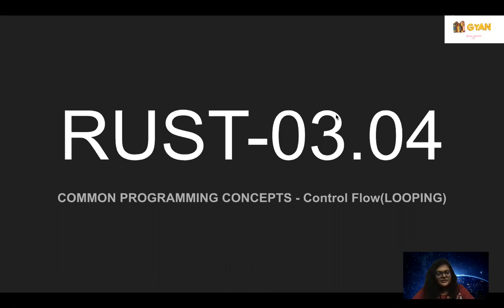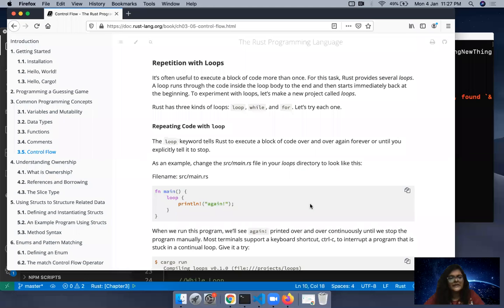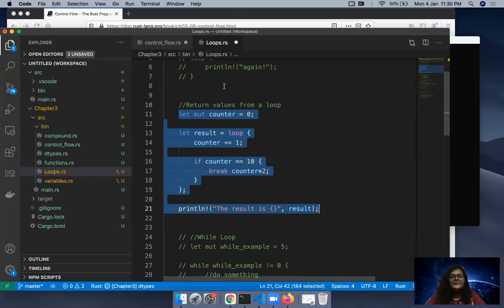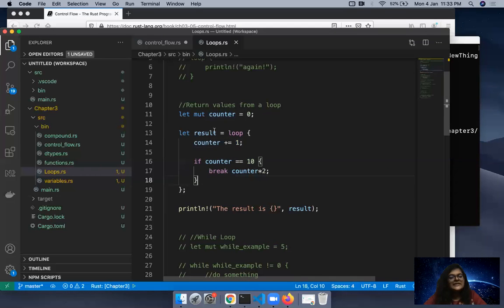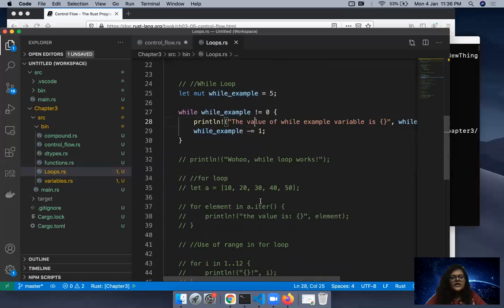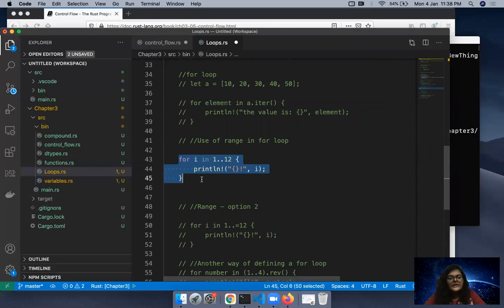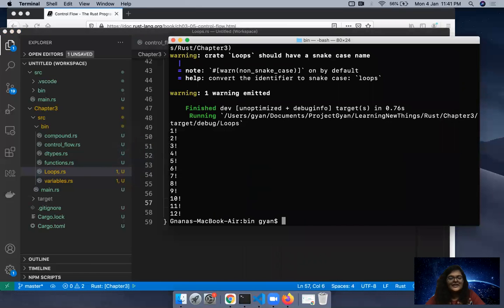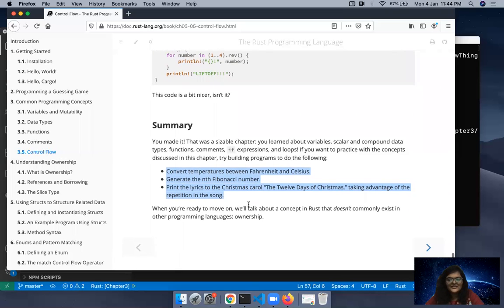Control Flow(Loops) - Chapter 3.5 (The Rust Programming Language)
In this video, we will discuss about Loops. The functionality of loops helps us optimise the code as well as avoid repetition in a programming language.

P.S: In the videos, I am addressing Section 3.5 as 3.4 because I skipped the comments section.